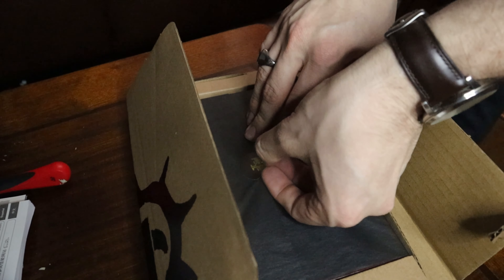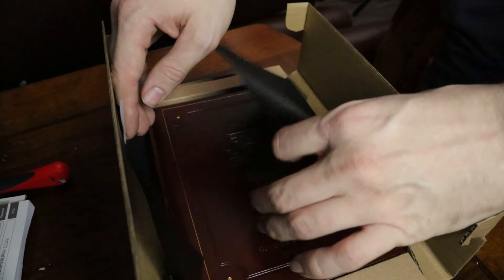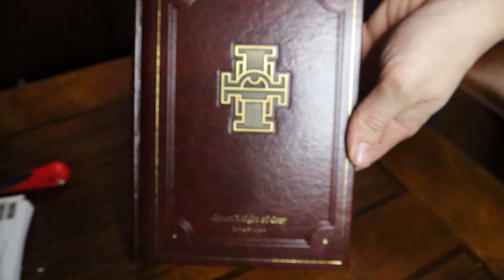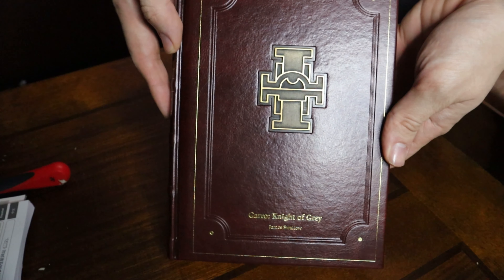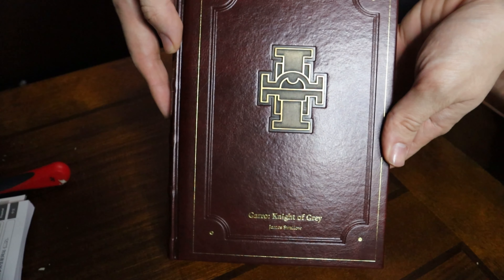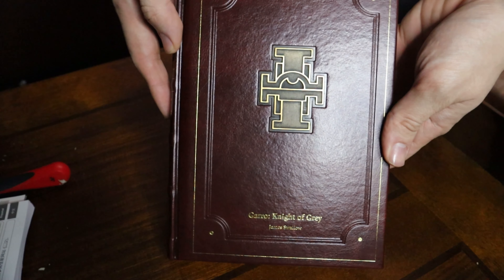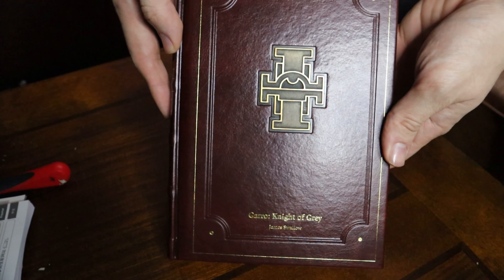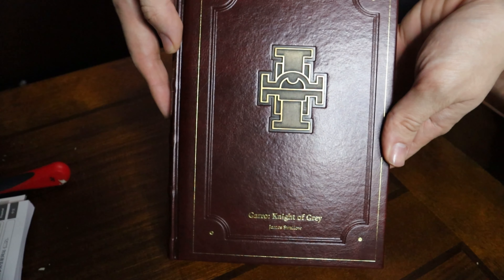Siege of Terra: Garro Knight of Grey UNBOXING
Today we're looking at Garro: Knight of Grey by James Swallow. The third novella in the Siege of Terra series that will finish out The Horus Heresy.

Book by Black Library.

› pale_k...Web resultsKyle Dalton (@pale_king_hobby) • Instagram photos and videos